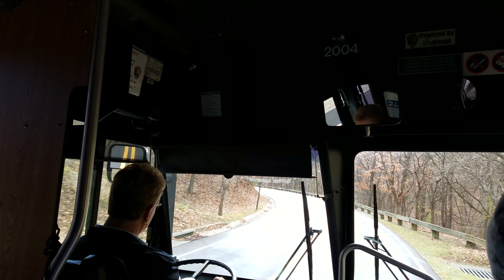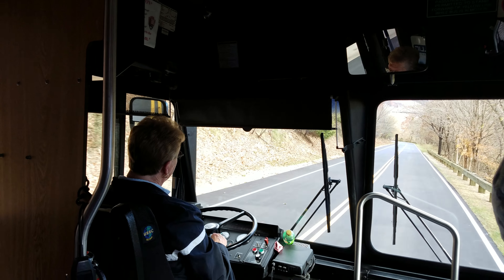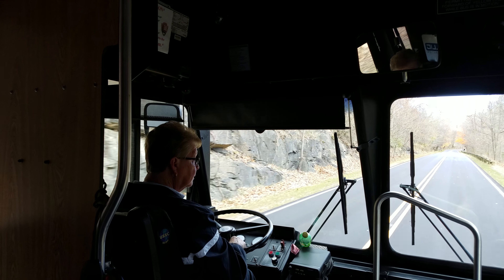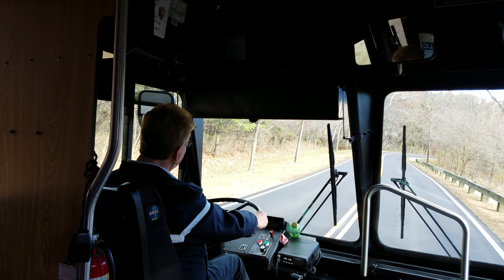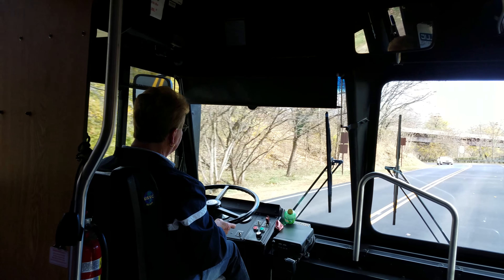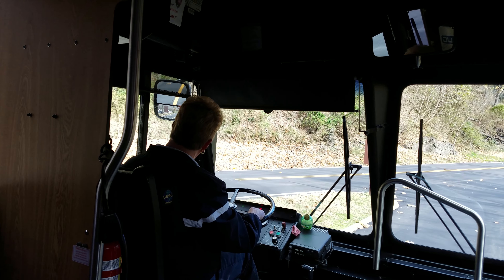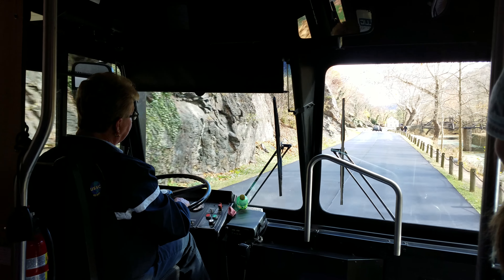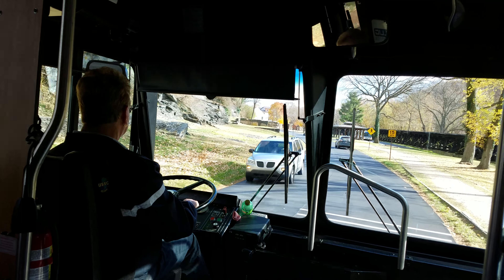Riding on a Harpers Ferry shuttle 2005 Gillig Phantom #2004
Heading to Harpers Ferry National Park in WV.  Recorded on November 26, 2016.